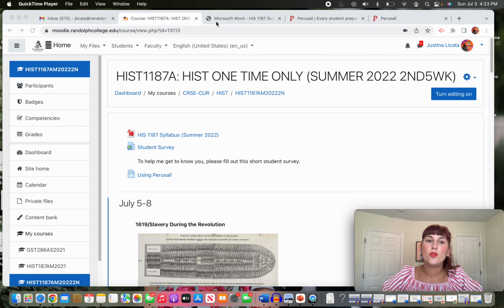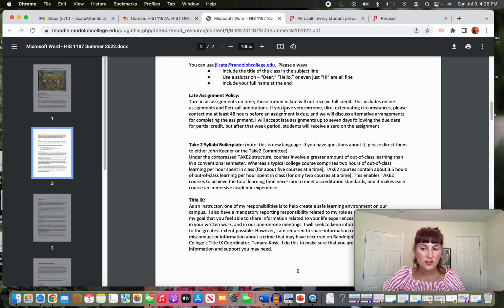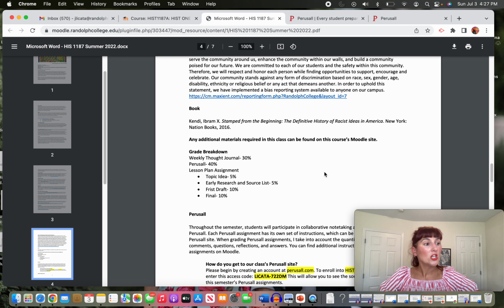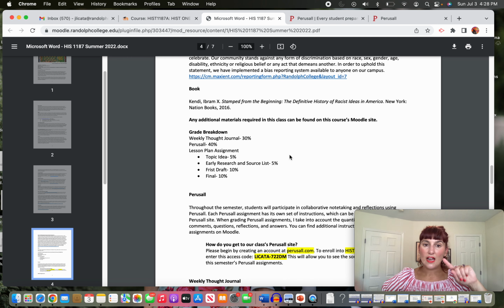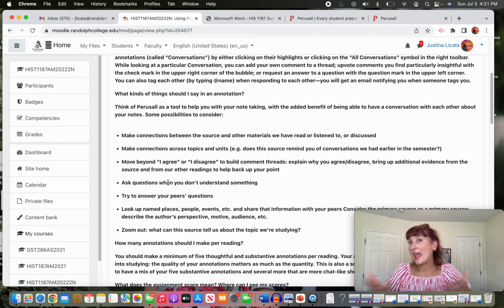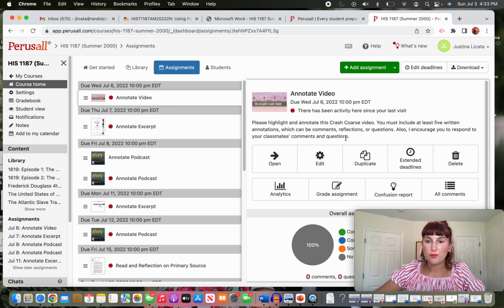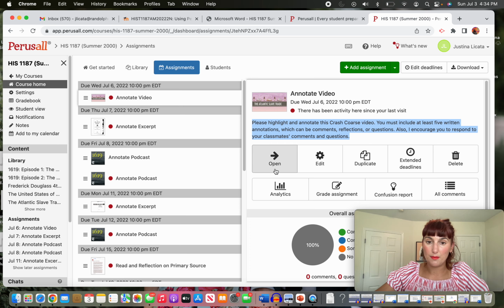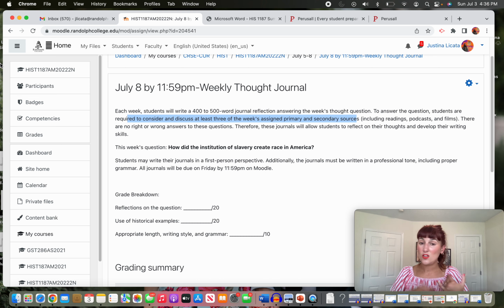Welcome To HIS 1187 (Summer 2022)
This video provides an outline of this course.